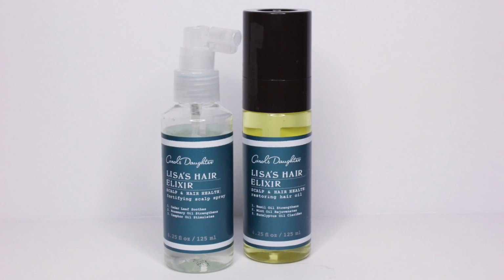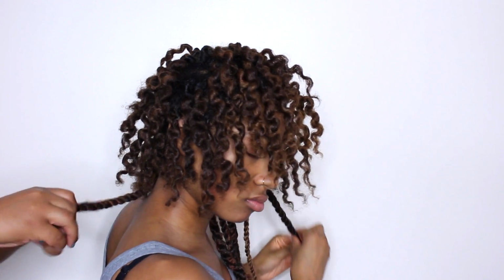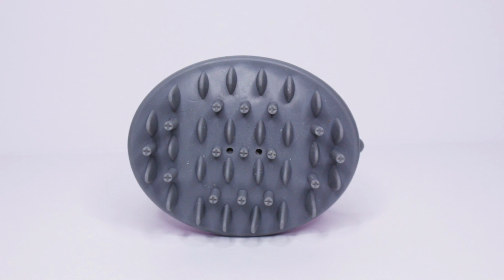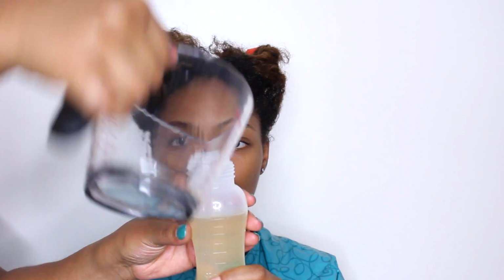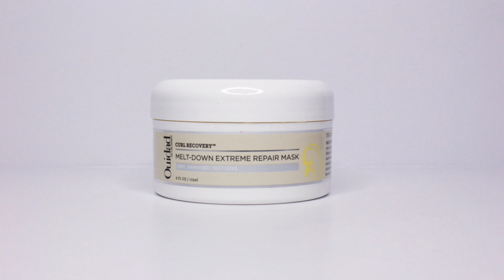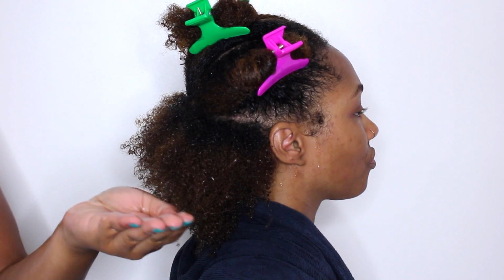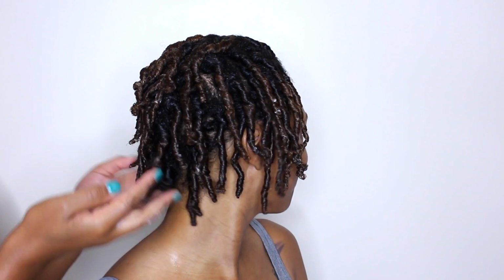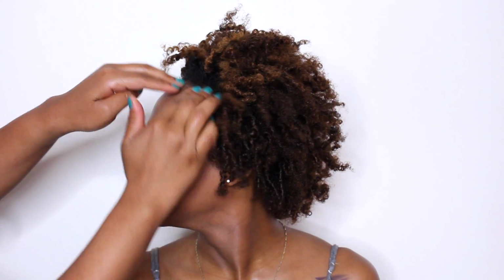Protective Style Repair & Recovery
Find links to all of the related tutorials mentioned and where you can find all of the products and tools used

Total time:
Total take-down, treatment and style time was about three and a half hours.

Keep and care:
You can cover with a satin bonnet, securing your perimeter with a silk or satin scarf. Fluff in the morning and add a bit of oil if needed. You can also recoil pieces with a bit of water, if needed, throughout the week.